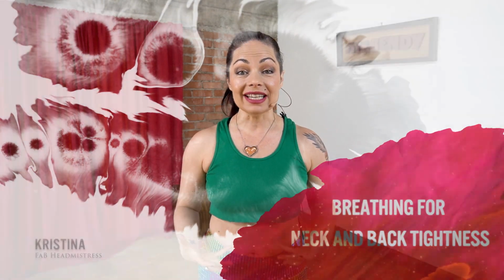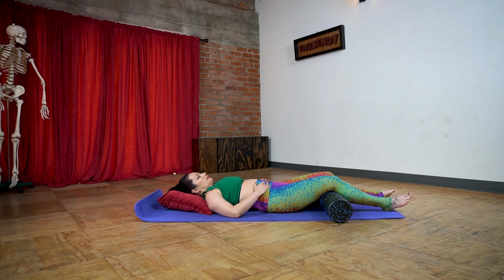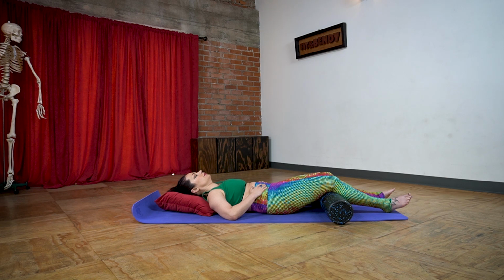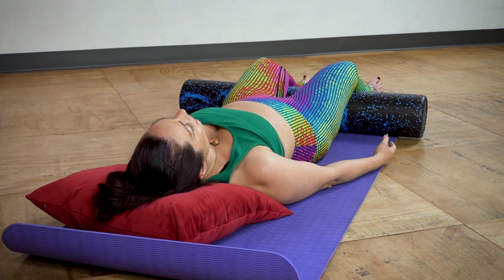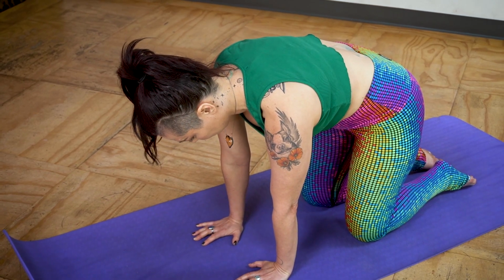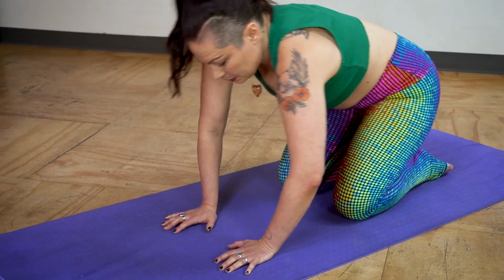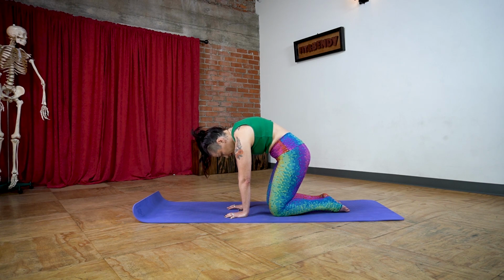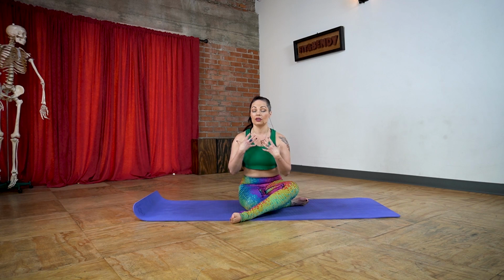4 Breathing Exercises to Improve Posture and Mobility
Breathing exercises can be an excellent way to improve our posture and mobility. Breathing is something we do all the time, and it is one of the few physical functions that is both automatic and under our control. Changing the mechanics of how we breathe has a huge effect on our posture, the way that we move, and how we feel.

This series of exercises helps you use your diaphragm muscle more effectively, and strengthens your deep abdominal muscles to facilitate relaxation and mobility in your back and neck, reduce overall tension, and improve your ability to breathe deeply and effectively. It also gets your core muscles stronger!

If you aren't sure what your core muscles are, check out this video:

My name is Kristina Canizares and I'm a movement and flexibility coach at Fit & Bendy in Los Angeles. You can find my curated flexibility programs, flexibility blog, and online classes

00:00 Introduction
01:08 Breathing Exercise 1
05:29 Breathing Exercise 2